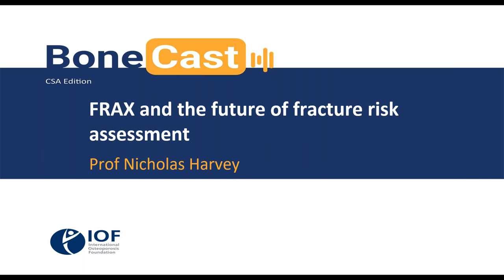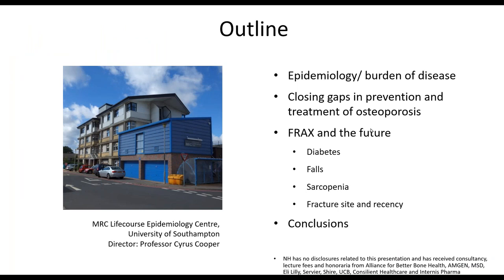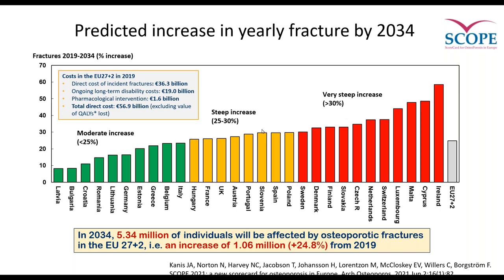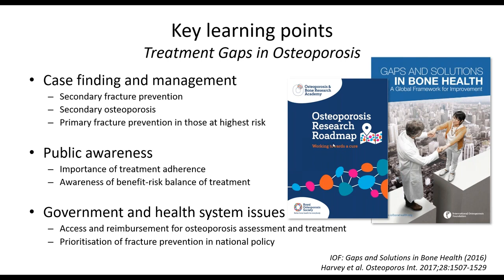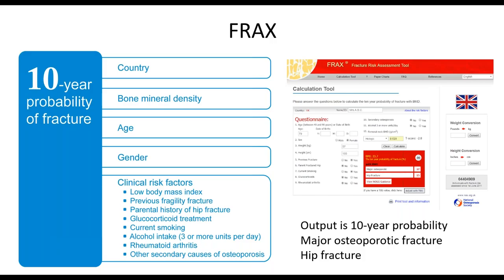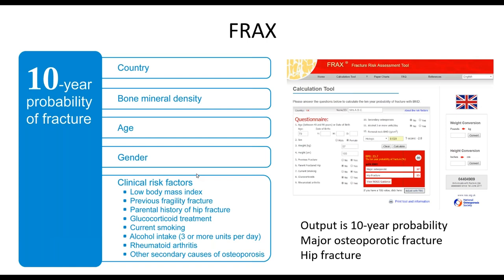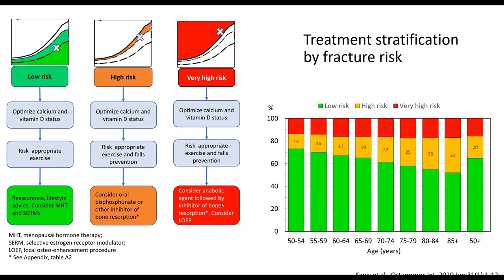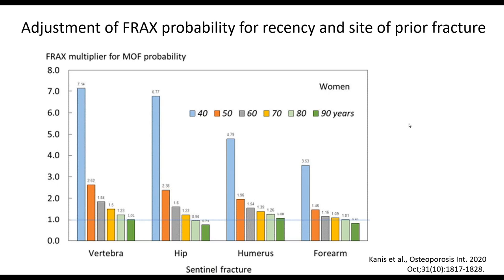FRAX and the future of fracture risk assessment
KEY LEARNING OBJECTIVES OF THIS WEBINAR INCLUDE:

-  To review the clinical risk factors applied in FRAX® risk estimation, especially prior fragility fracture and its definition.
- To recognise changes in fracture probabilities with the incorporation of prior fracture recency into FRAX®  calculations.
- To understand the limitations of current clinical guidelines and the possibilities of the adjusted FRAX® risk calculation to guide interventions, especially for individuals at very high risk of fracture.